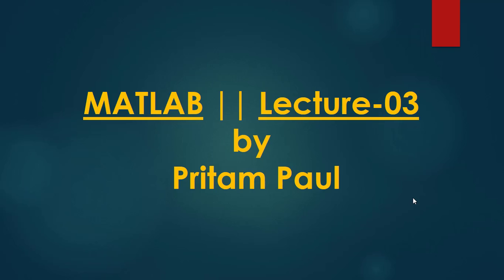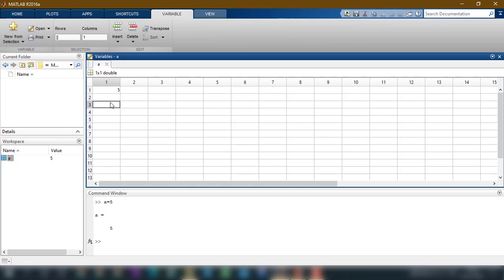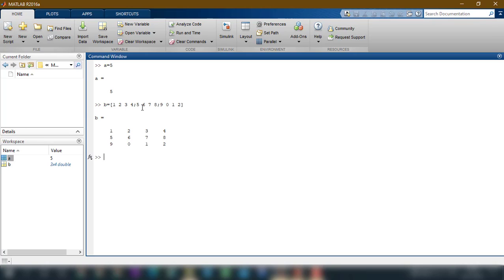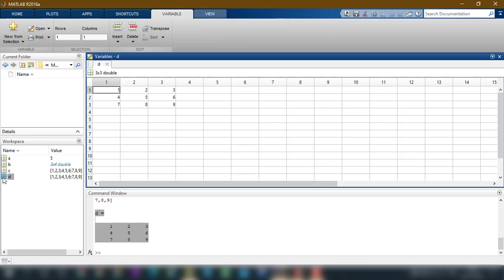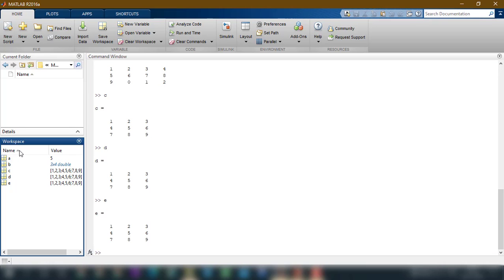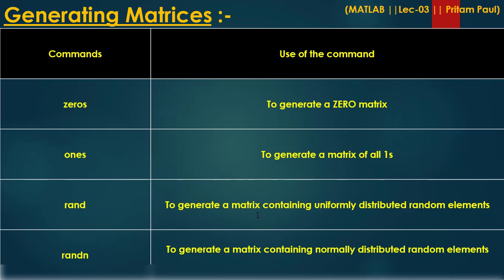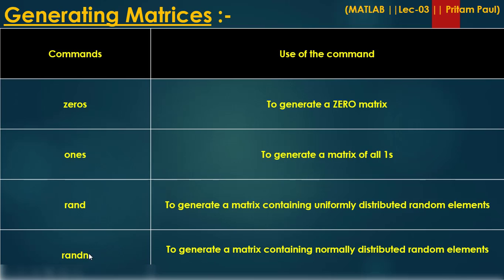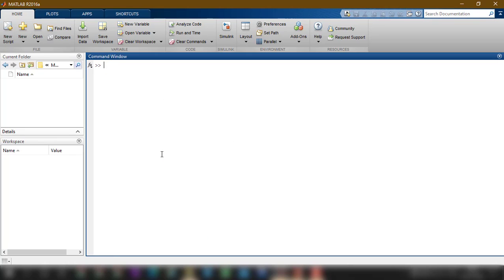How to declare a MATRIX in MATLAB & What are types of Matrix || Lecture 3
ABOUT THIS VIDEO :-
In this video I have discussed about matrix!

In the MATLAB environment, a matrix is a rectangular array of number. Special meaning is something attached  to 1-by-1 matrices, which are scalars, and to matrices both numeric and non-numeric data, but in the beginning, it is usually best of think of everything as a MATRIX. The operations in MATLAB are designed to be as natural as possible. Where other programming languages work with numbers one at a time, MATLAB allows you to work with entire matrices quickly and easily.